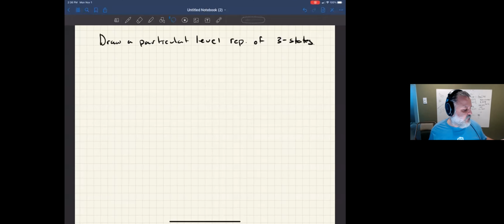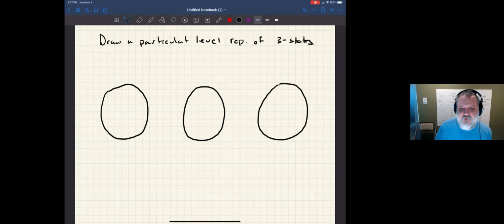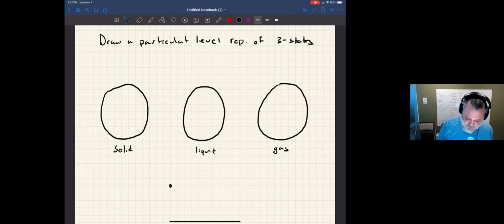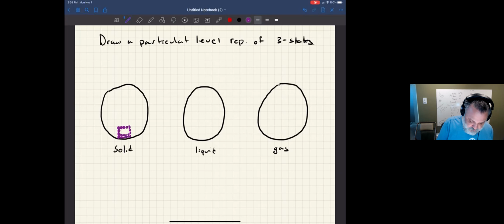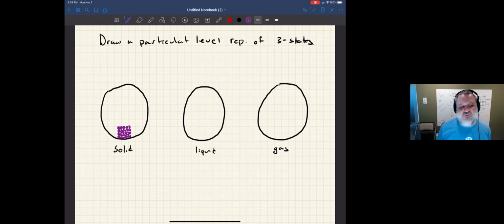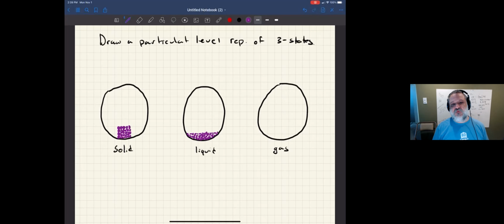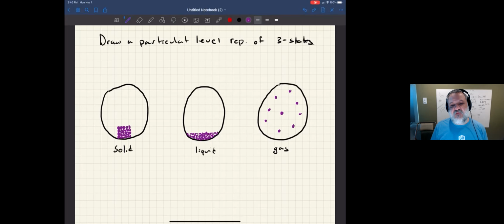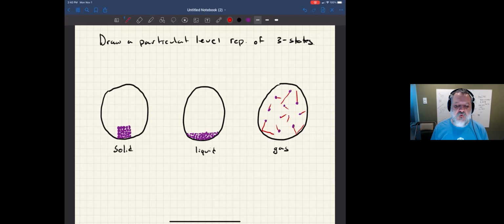Introductory Chemistry - Chapter 3 - Problem 2